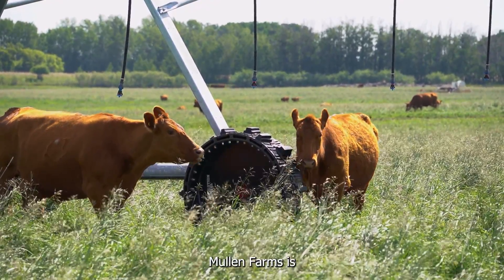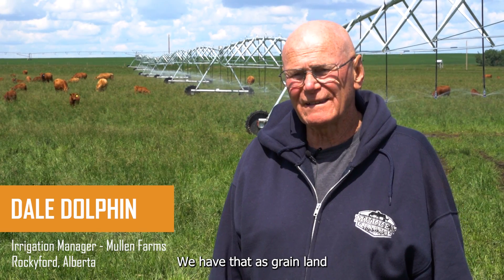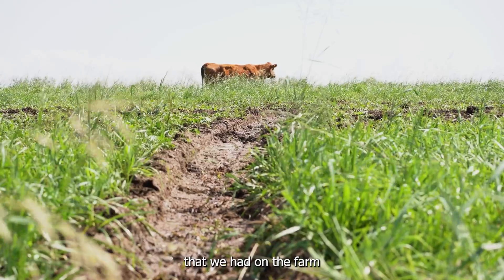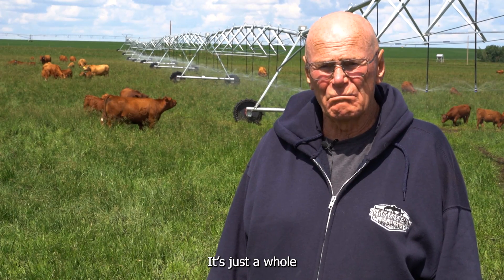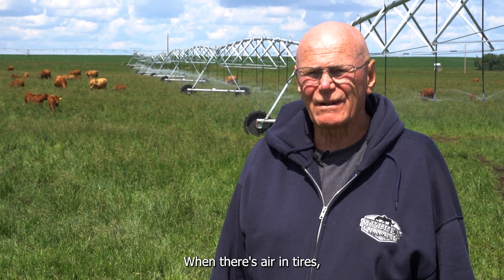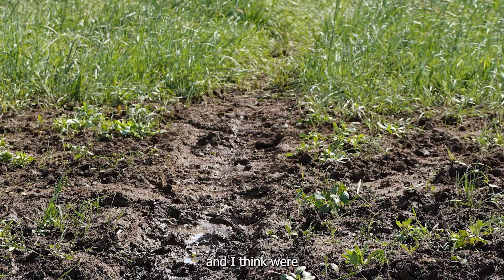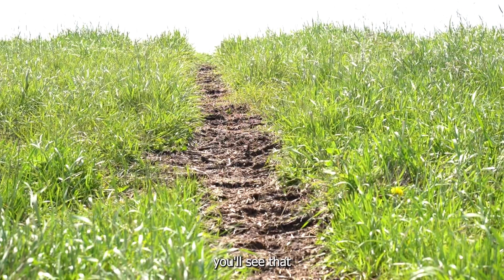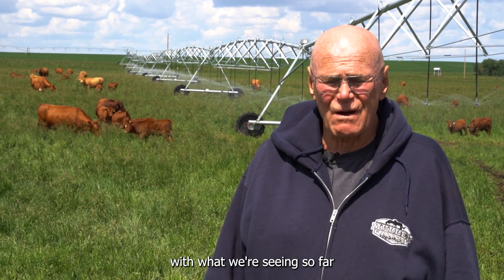Airless Pivot Tires - Mullen Farms Talks About The Pivot-XT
In this video Dale D from Mullen Farms talks about the PIVOT-XT airless pivot tire from Evolution Wheel and his experiences with the tire on his farm near Standard, AB. Dale says that the pivot tire is helping to eliminate or reduce ruts in his field and get rid of flat tire problems. In Dales words the number one problem facing the agriculture industry is flat tires and center pivot irrigation systems are no exception. Check out Evolution Wheel's PIVOT-XT series of airless pivot tires if you're looking to reduce rutting and eliminate flats on your farm!